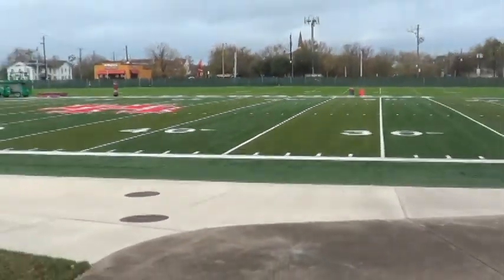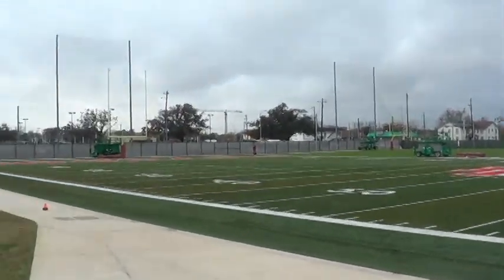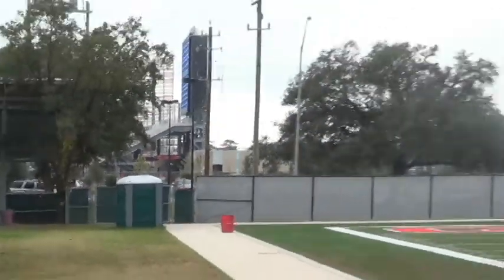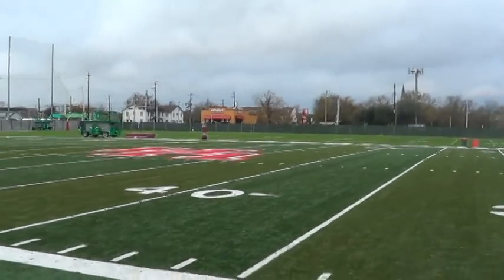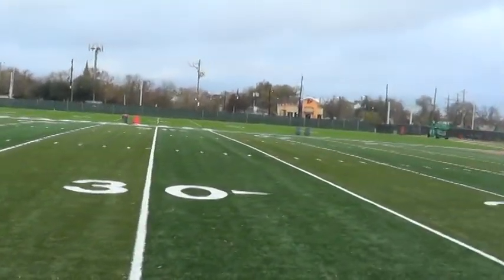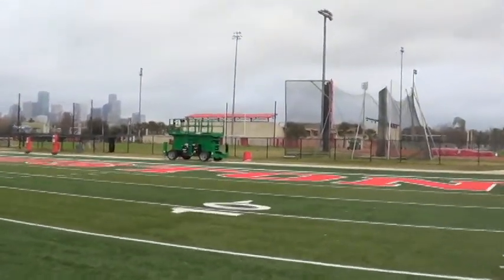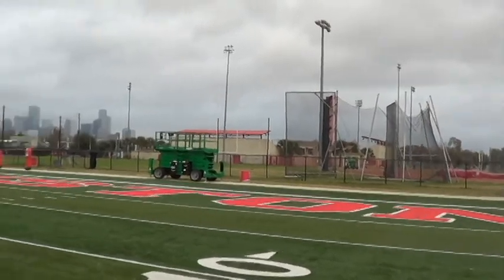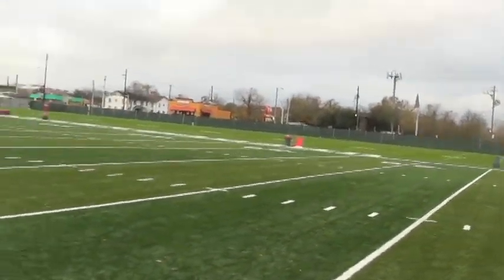University of Houston Football Practice fields